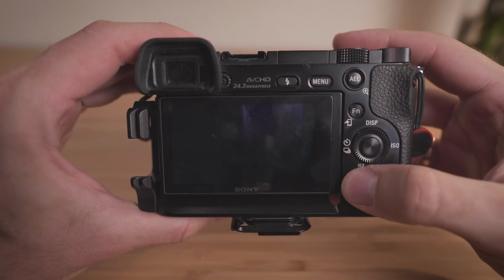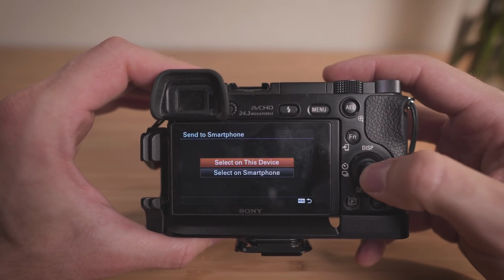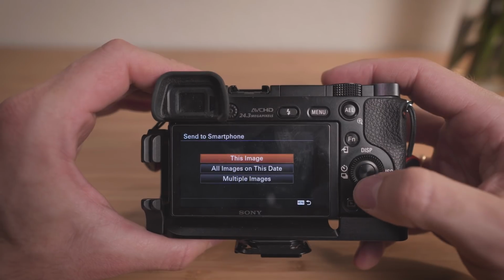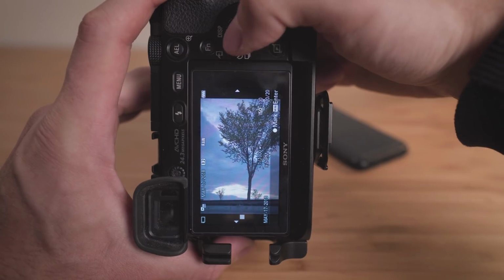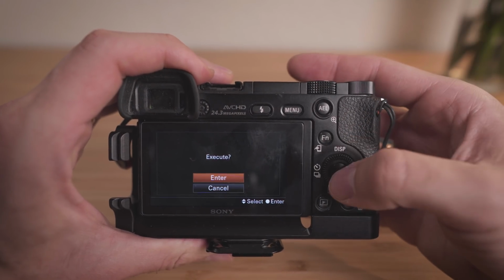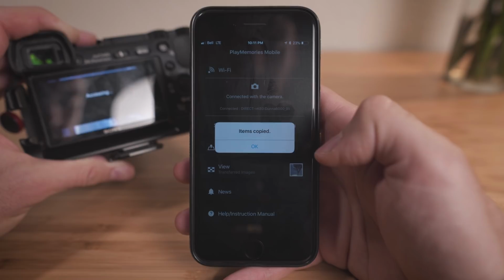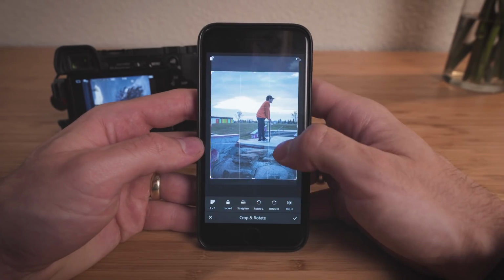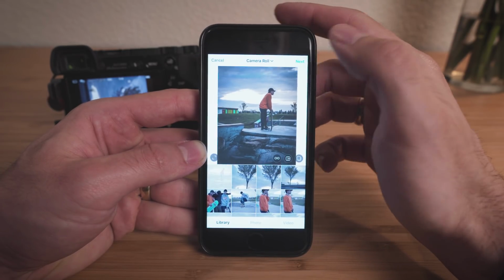Upload Better QUALITY Photos [Instagram growth!]📸📲 (2018)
💥My Instagram BLEW UP when I started doing this💥 I saw my growth and my engagement grow exponentially when I started to upload better quality photos. Instagram, Facebook, Snapchat, it doesn't matter which social network you prefer. If you have good quality, you'll stand out! But you don't have to go through all the trouble of editing on your computer and getting the files back to your phone. With more modern cameras, you can send the files straight from your camera to your iphone or android phone over Wifi (or if your camera doesn't do this, wait until the end for my trick!)

iDragon SD card reader for USB/lightning

QUICK LINKS
□ I GET MY MUSIC FROM THE FOLLOWING AMAZING SERVICES:

—Cameras—
□ Main Camera - Sony a7iii
□ B Camera - Sony a6400
□ Spare Batteries & Charger for a7iii
□ Spare Batteries & Charger for a6400
—Lenses—
□ Sigma 16mm F1.4
□ Sony 18-105 F4
□ Sony 16-35 F4
□ Sigma 30mm F1.4
□ Sigma 56mm F1.4
—Lighting—
□ Big Main Light - Aputure 120dii
□ Softbox for Main Light - Aputure Light Dome ii
□ Less Expensive Light - Falconeyes SO48td
□ Even Cheaper/Smaller Light - Falconeyes SO28td
□ Big Light Stand - Neewer C-Stand
□ Small Light Stand - Neewer Light stand
□ Cute TINY Light
—Audio—
□ My Main Microphone - Deity Vmic D3Pro
□ Backup (cheaper) version - Deity Vmic D3
□ Wireless Lav Setup - Deity Connect
□ Portable recorder - Roland R-07
—Other Stuff—
□ Daily Camera Backpack - WANDRD PRVKE Backpack
□ Main Tripod - 3 Legged Thing Punks Brian
□ Cheaper Tripod - Neewer Carbon Fibre
□ SUPER FAST External Drive